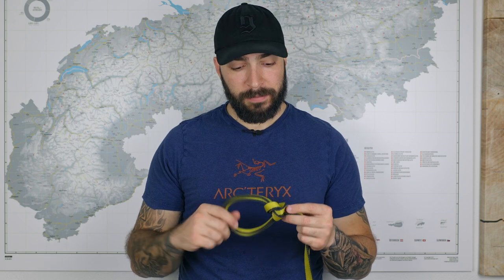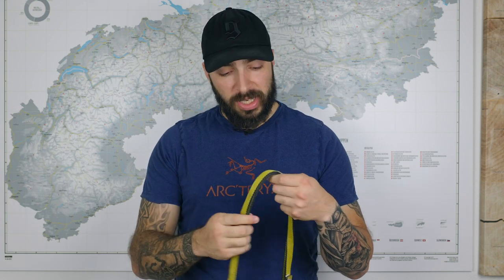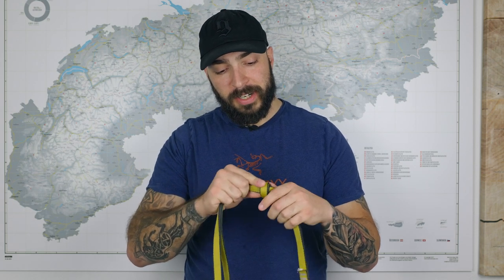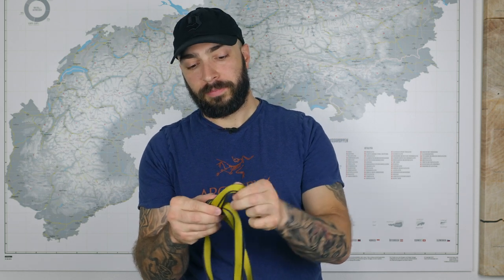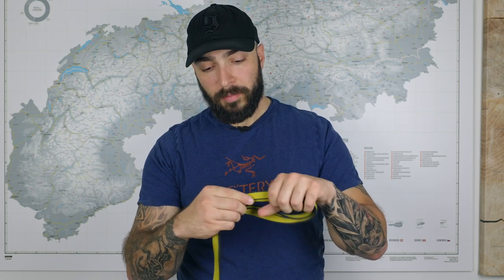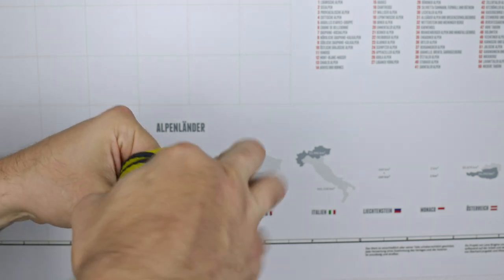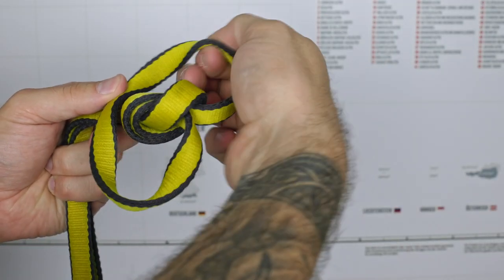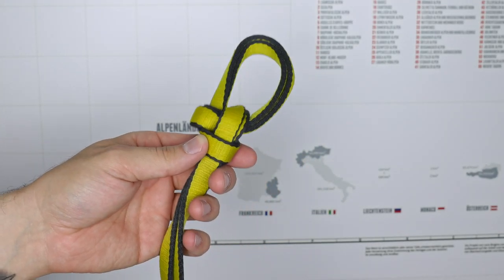The Double Bowline Knot for Belays as Central Point - Climbing and Outdoor Tutorial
The Double Bowline is a knot perfectly suited for building belays and using it as a central point. In this video, I explain how the knot works, what to use the Double Bowline for in belays, and present you with some alternative applications.

00:00 Intro
00:25 Usage for building belays
01:30 Why the double bowline?
02:24 How to tie the double bowline
03:49 How to tie the double bowline - Details
04:44 Other Applications
05:23 Closing Gratitude